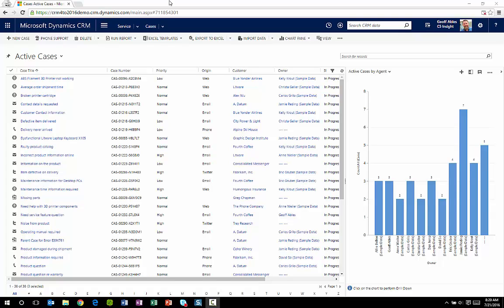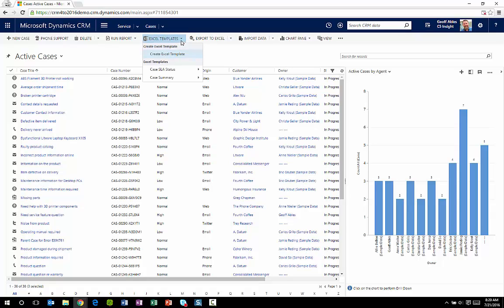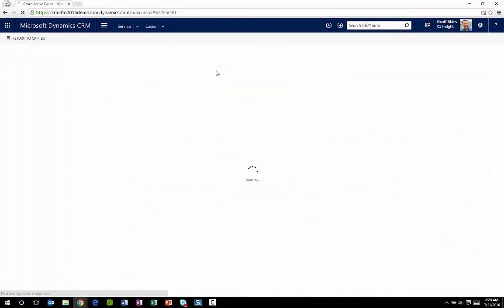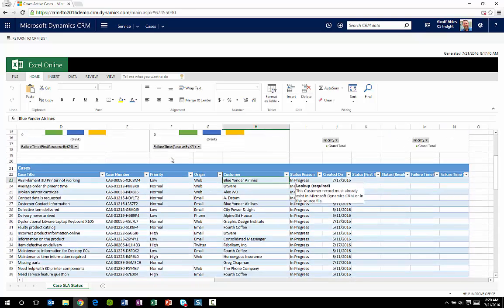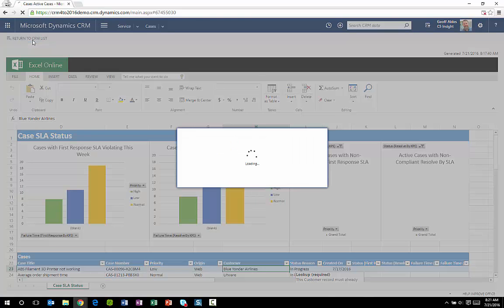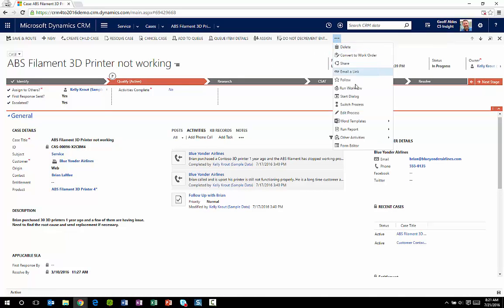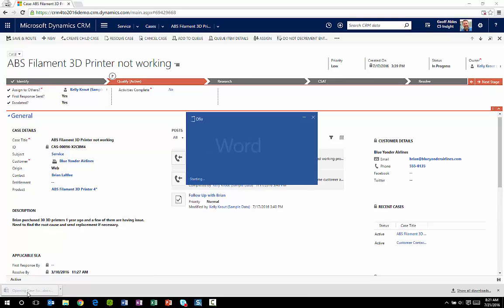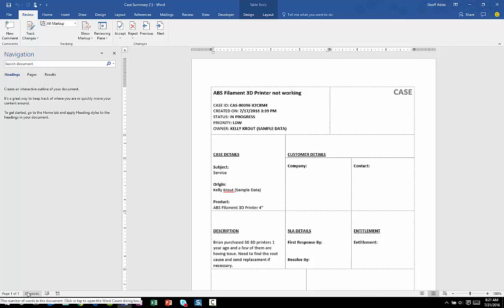Microsoft Dynamics CRM - Word and Excel Integration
Microsoft CRM integration with Excel and Word makes it easy to create mail/merge templates, Excel reports, and line-item data entry. This 2 minute video provides a rapid overview and demo.